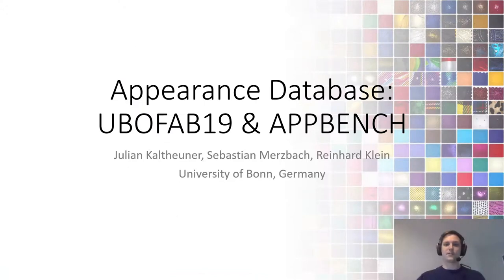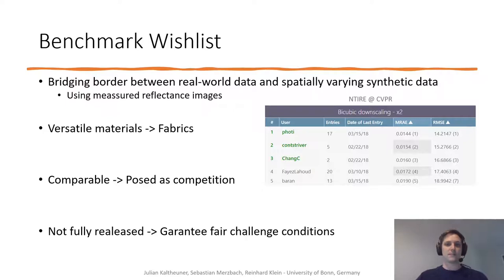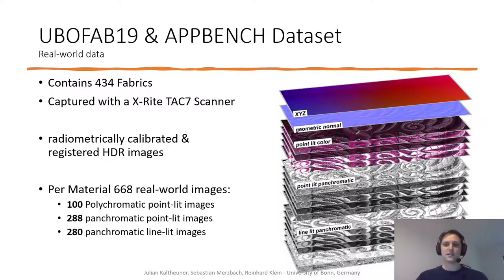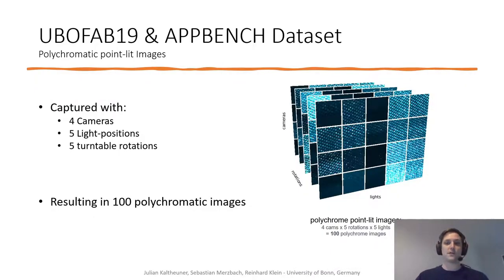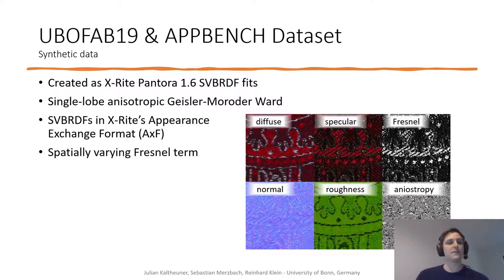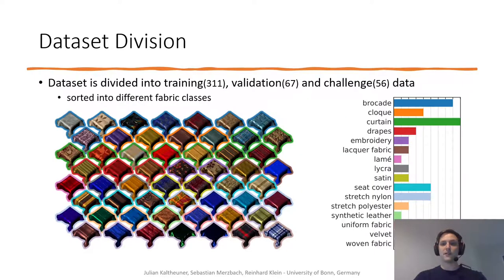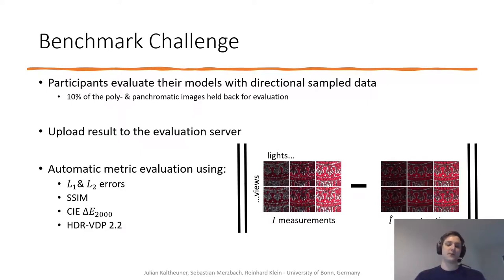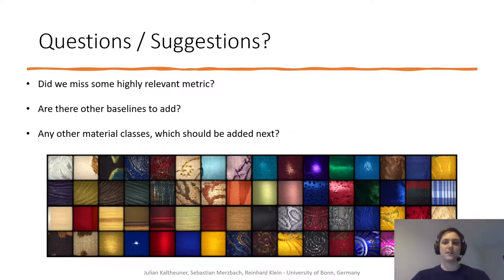Appearance Database: UFOFAB19 & APPBENCH | Eurographics'2021 Projects and Labs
Presenter: Julian Kaltheuner